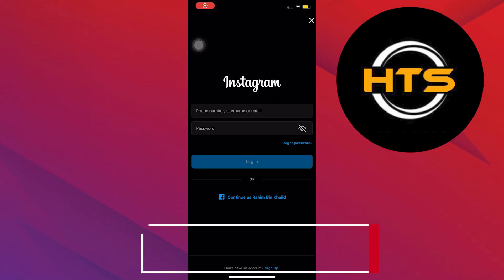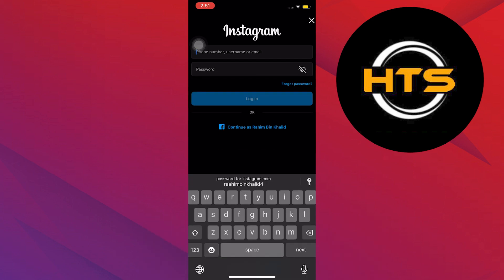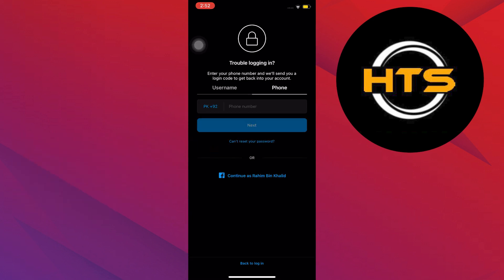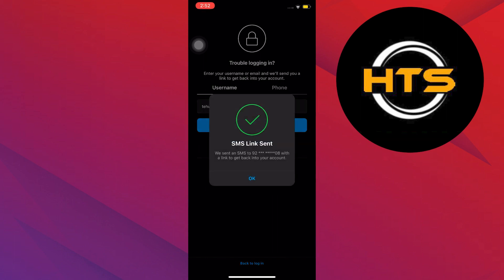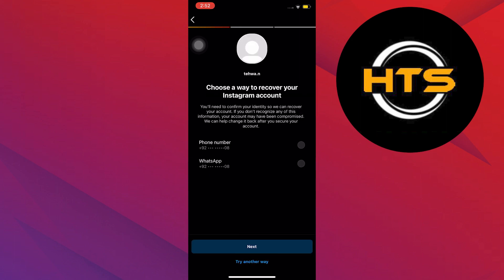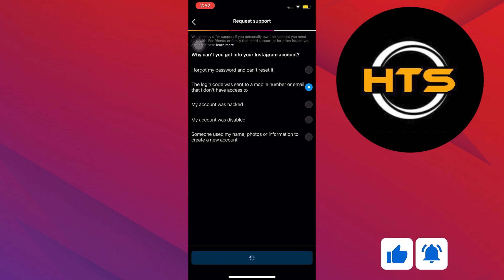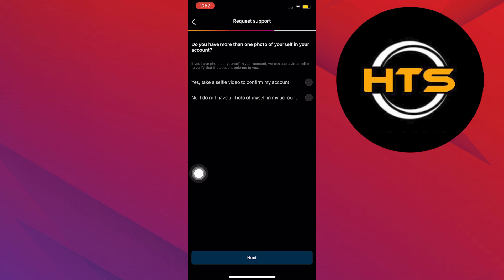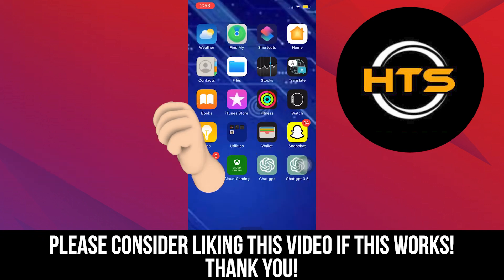How To Log Into Instagram Without Verification Code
Hey everybody! Welcome to this how to login Instagram without confirmation code video.

If you want to know how to login in Instagram without verification code, how to log into Instagram without two factor authentication and how to log into Instagram without authentication code, this video tutorial is for you.

In this video, we will show you how to login Instagram without verification code on iPhone, how to login to Instagram without two factor authentication and how to log into Instagram account without security code.

The steps on how to login without verification code Instagram and how to login in Instagram without two factor authentication  is easy.

After watching this video, you will find out how to access Instagram account without security code.